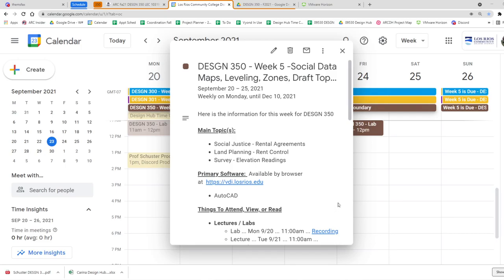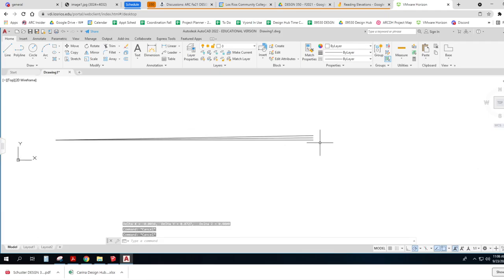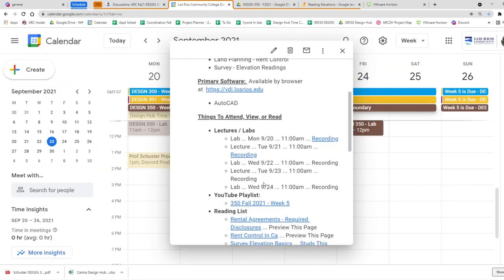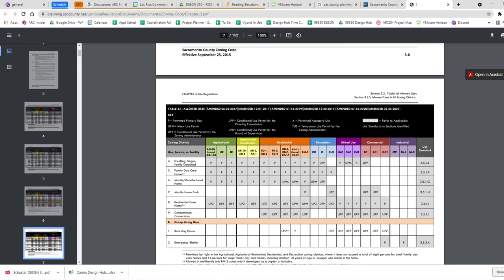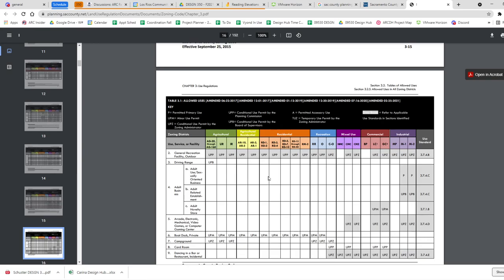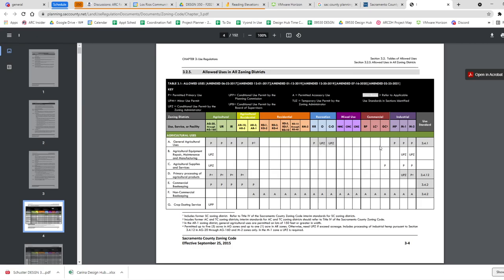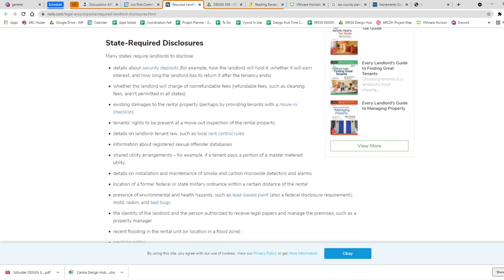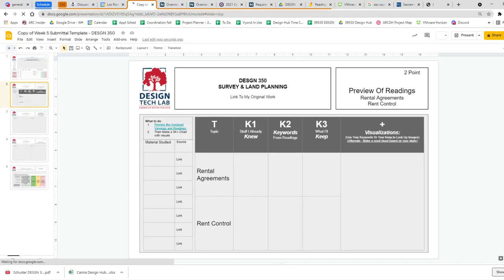350 Lect 9 23 21